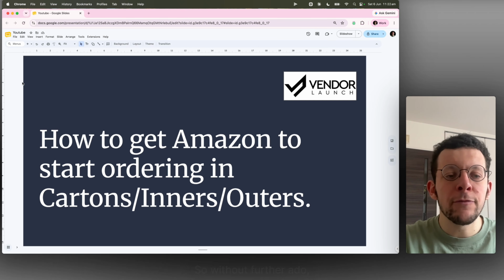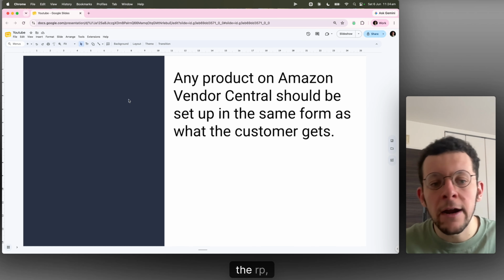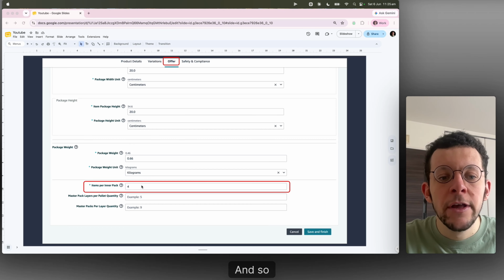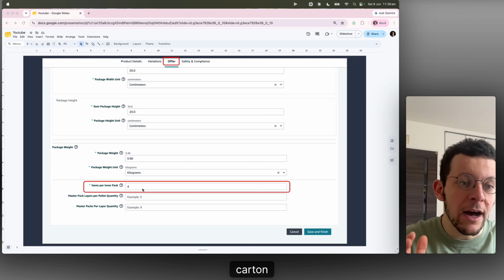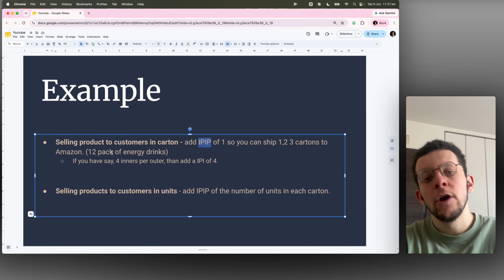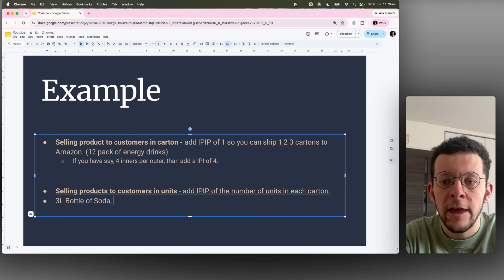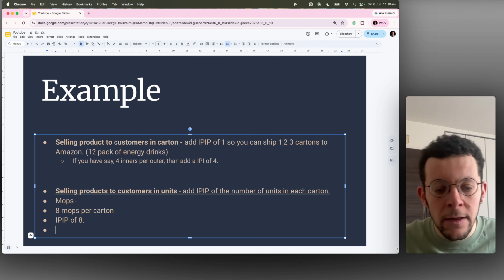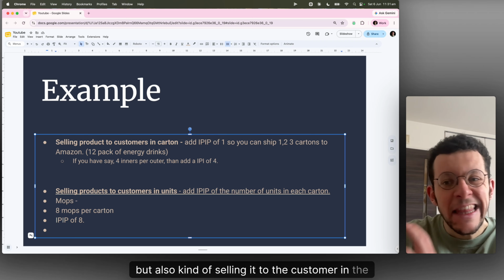How to Ship in Cartons/Inners on Amazon Vendor Central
In this video, I walk through how to use the Items Per Inner Pack attribute in Amazon Vendor Central to get Amazon ordering in the right increments — so you can ship in cartons, inners, or outers without changing how the product appears to the customer.

If you're interested in consulting services for your Amazon Vendor Account